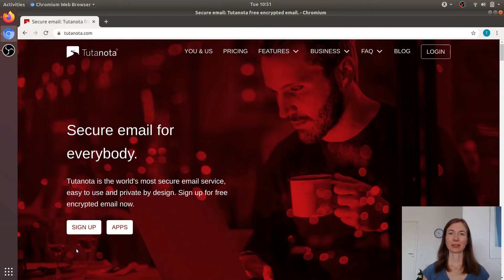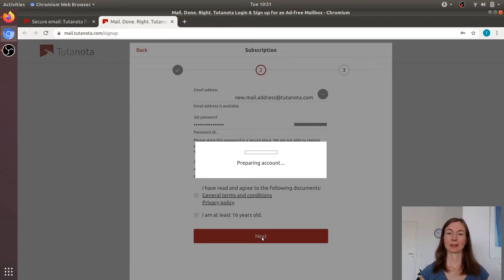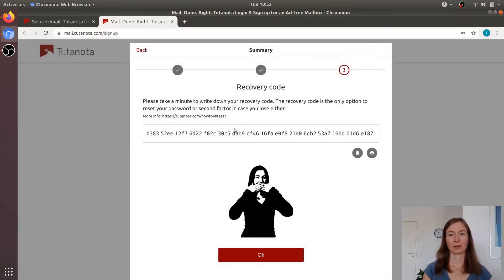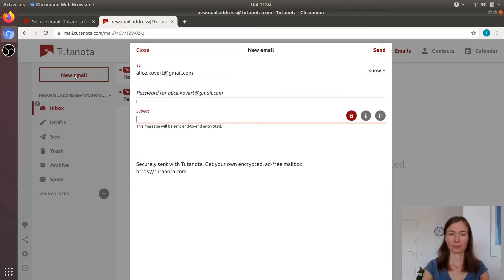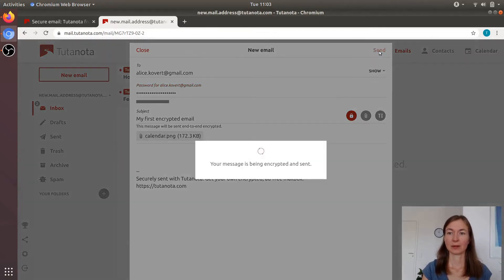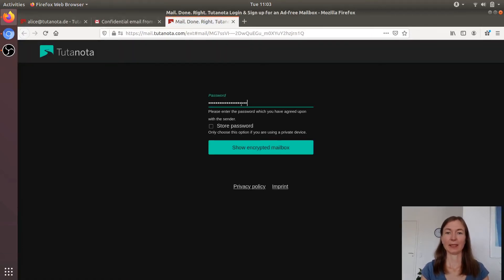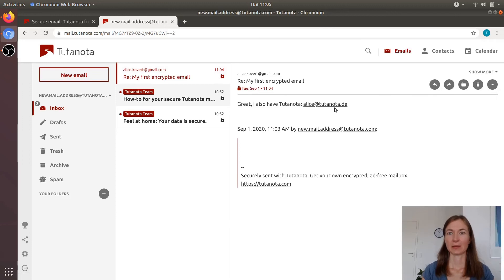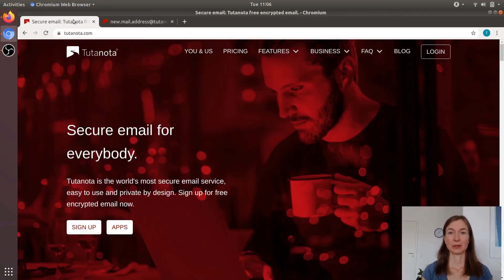Quick email encryption guide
Tutanota is encrypted email - so easy anyone can use email encryption. Hanna from the Tutanota Team explains in less than 4 minutes how you can send your first encrypted email with Tutanota; the shortest email encryption guide you've ever watched!

In case you like the shirt at the end of the video, you can get your own